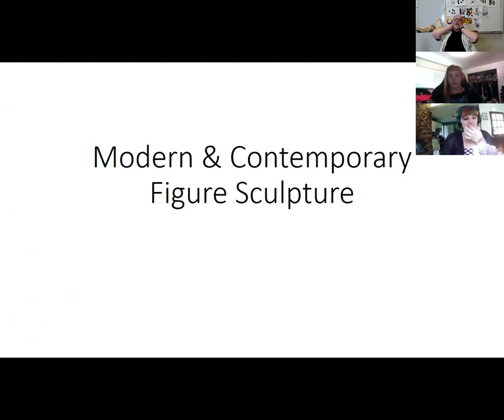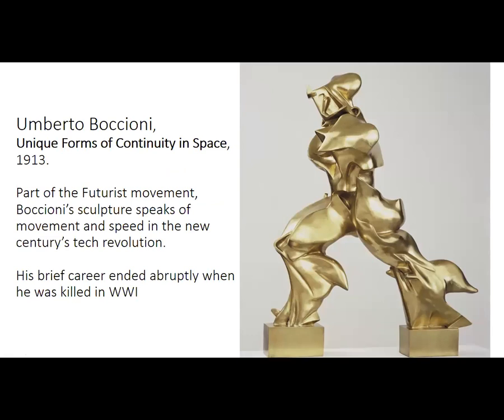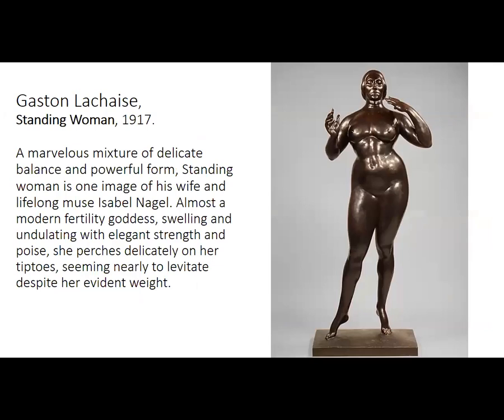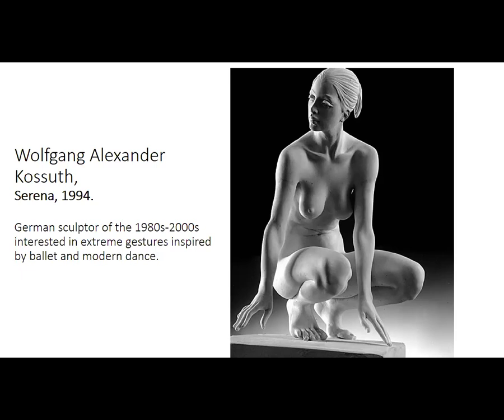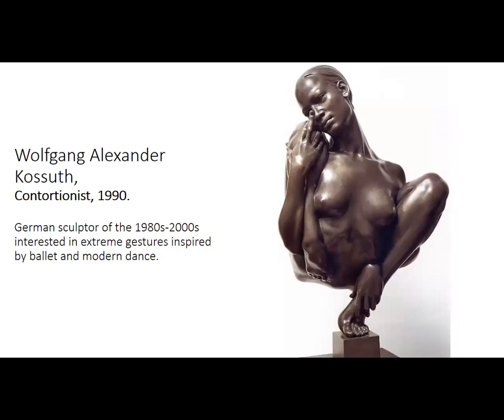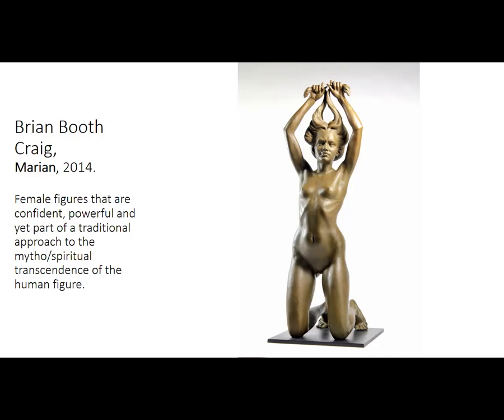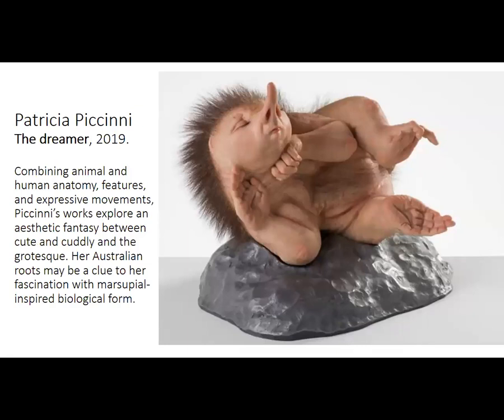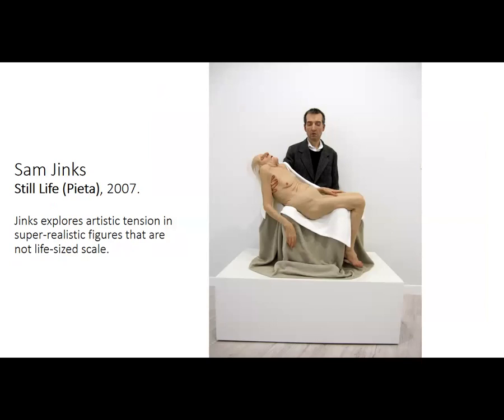Modern and Contemporary Figure Sculpture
Boccioni and Lachaise, plus many contemporary sculptors playing with every possible aesthetic and emotional approach to the human figure.